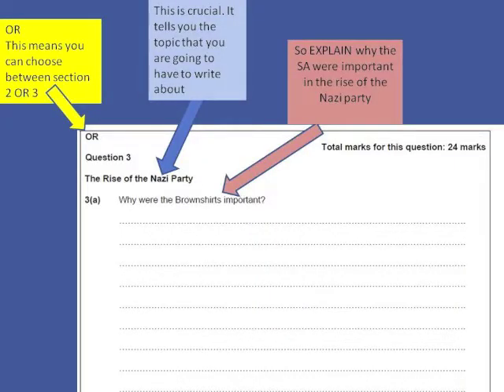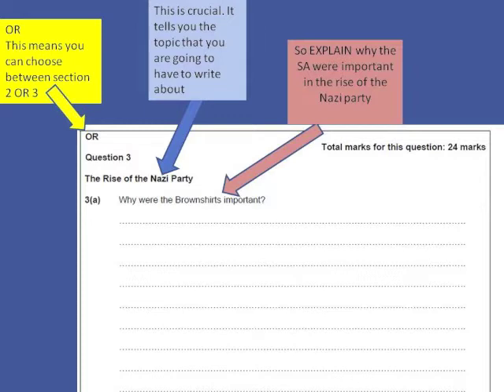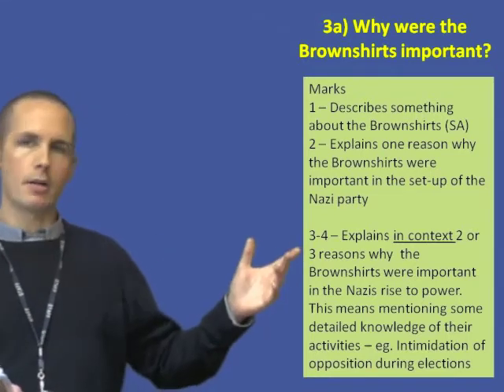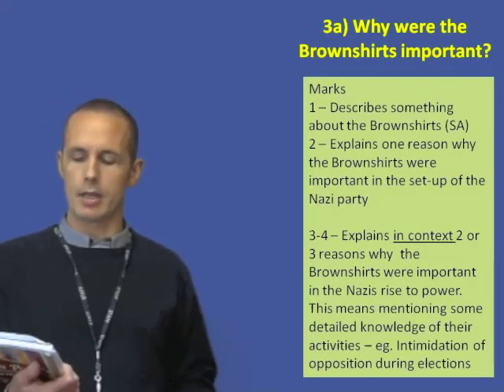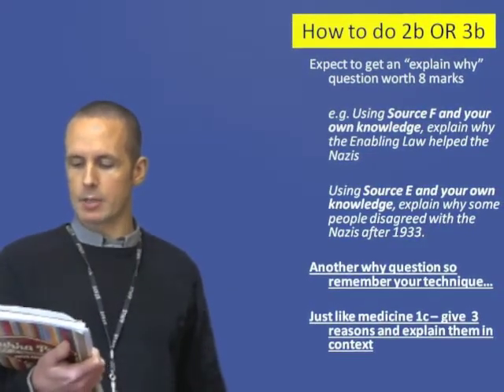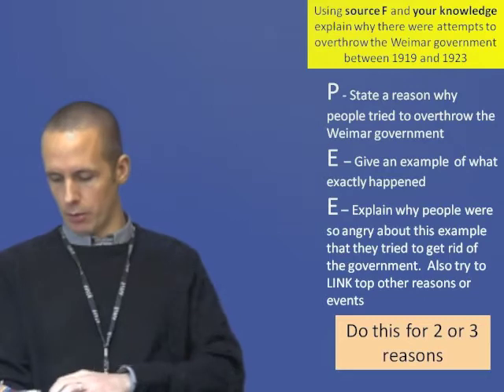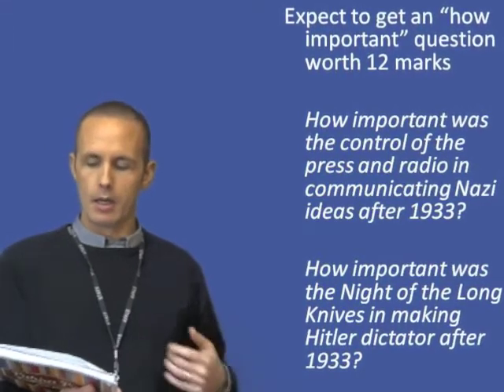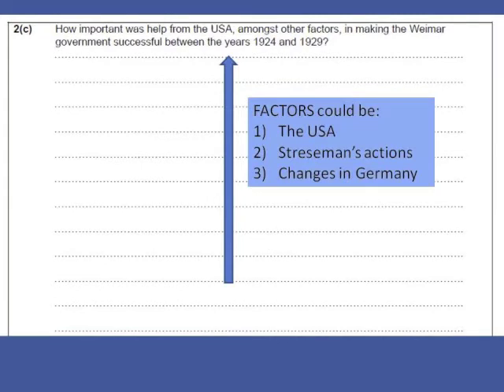How to Tackle GCSE History Paper 2 Section 2 and 3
A video running through how to tackle sections 2 and 3 on the GCSE History paper 2.